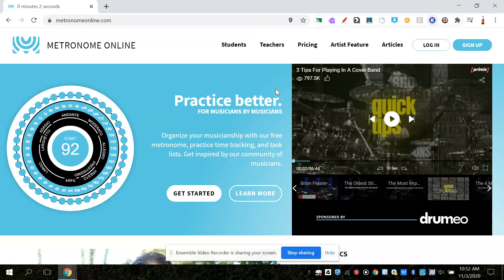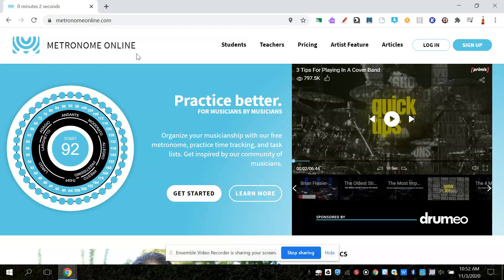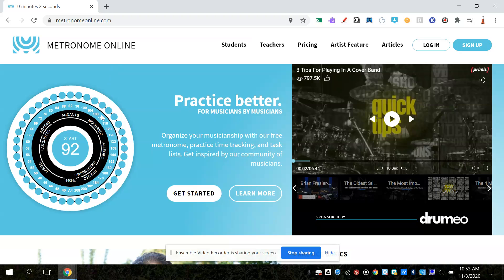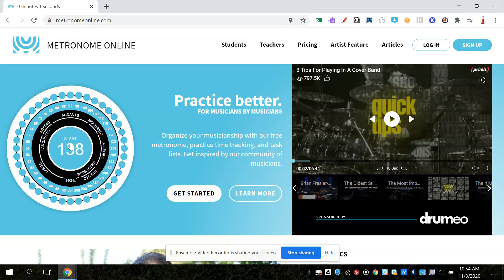How to Use a Metronome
I am using the website metronomeonline.com to show students who to use a metronome. There are many free metronome apps available for Apple, Android, and Kindle devices. Any of those would work too!